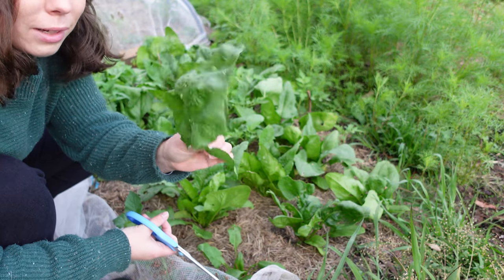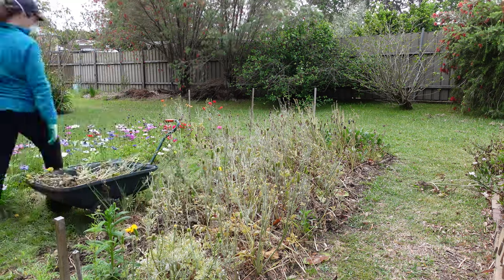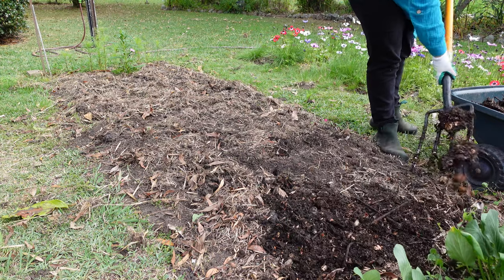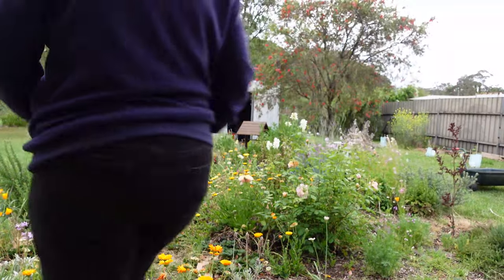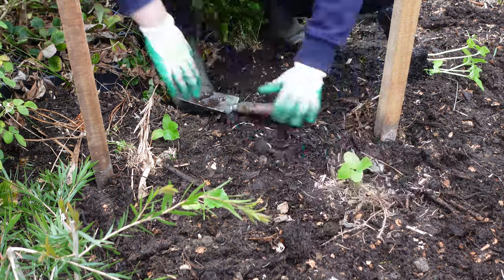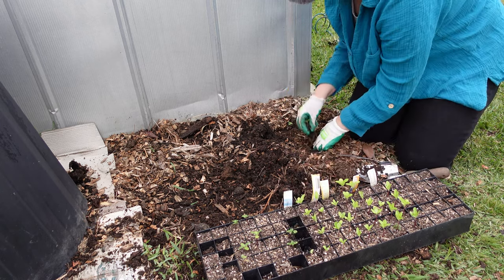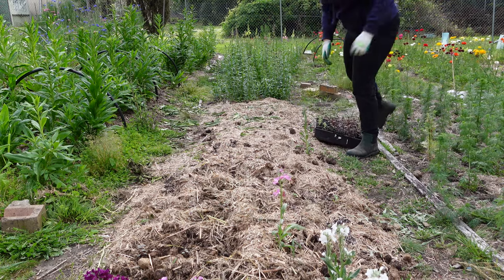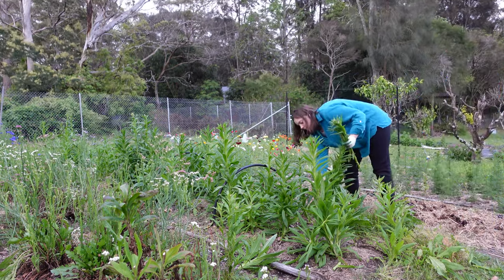Garden With Me🌱💐Adding Compost to the Garden Beds, Harvesting Spinach, Planting Veg & Flower Harvest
Join me for a day in the garden! It's Spring and that means I have a long list of jobs to get done in the cottage garden and flower farm 🌼
Today, I worked on prepping the garden beds by adding homemade compost and garden lime as well as planting some cucumbers, beans and more flowers for the farm. In between the rain showers (and loud birds) I also get a few other jobs done like harvesting spinach and planting sunflowers. Hope you enjoy!

🌼Timestamps🌼
00:00 Introduction
01:30 Harvesting Spinach
03:59 Prepping the flower beds
06:32 Harvesting Compost
08:12 Adding Compost to the flower beds
10:34 Harvesting Strawberries
11:13 Planting Cucumbers
15:03 Setting Up a New Compost Bin
16:39 Planting Sunflowers
17:35 Planting Beans and Flowers
20:31 Afternoon Flower Harvest

Hey there!

My name is Robyn, an environmental scientist, and flower farmer. I have recently completed my PhD in understanding how people's wellbeing and their connection to nature is impacted by land use change but now I'm taking a break from research to pursue a dream of owning a flower farm. I've always loved gardening and nature and lately have been interested in growing my own organic food!

On this channel you'll find videos relating to garden tours, 'how to' videos, composting, soil health and how to start a flower farm.